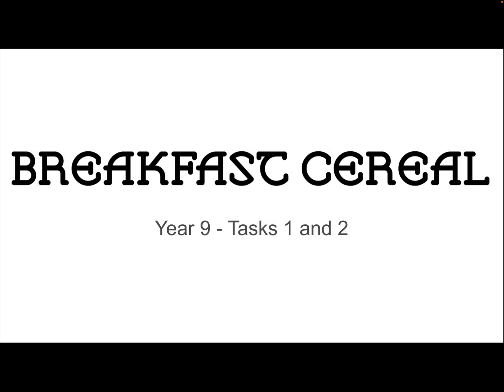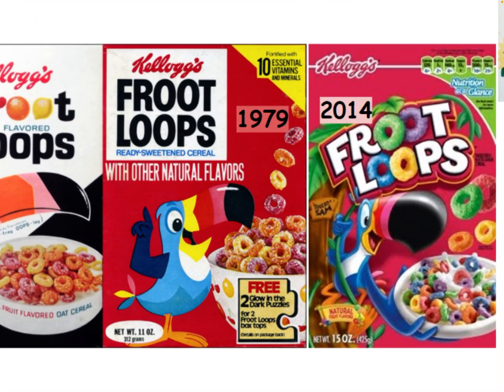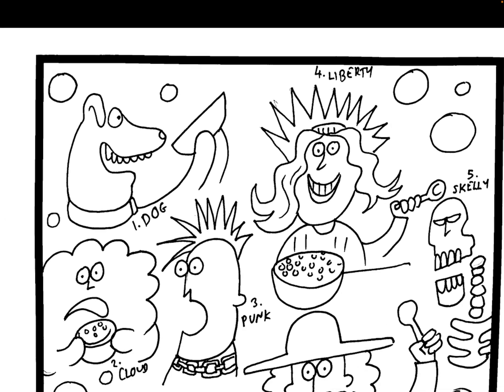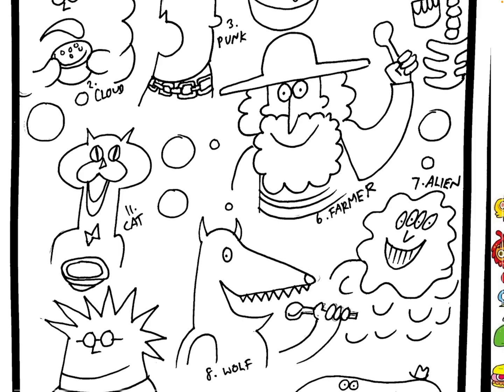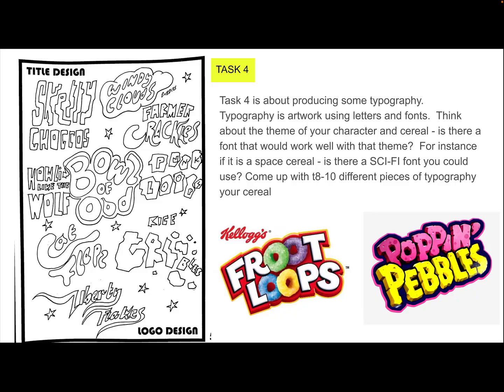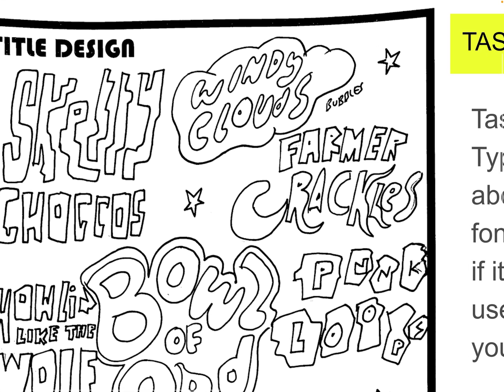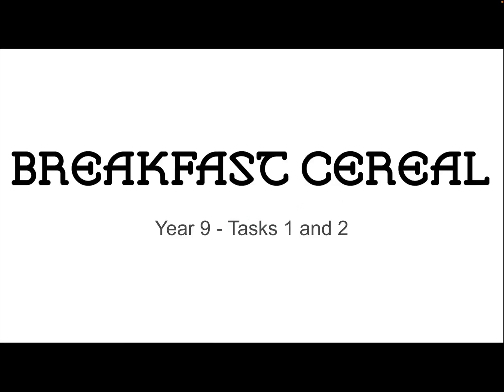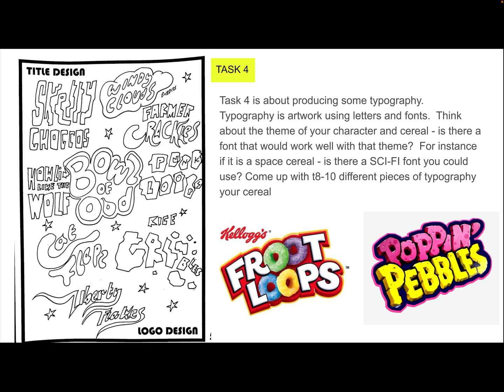YEAR 9 GRAPHIC DESIGN INTRODUCTION Lesson 3 and 4 CEREAL BOX DESIGN